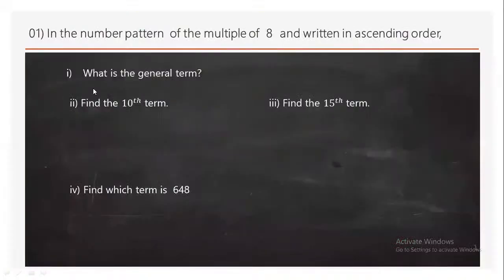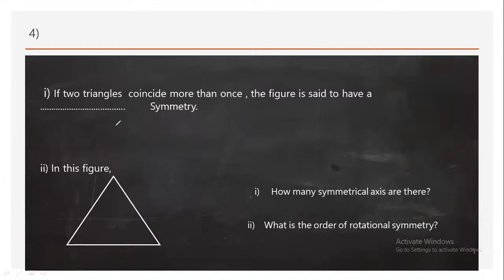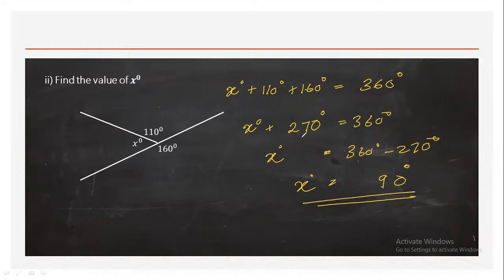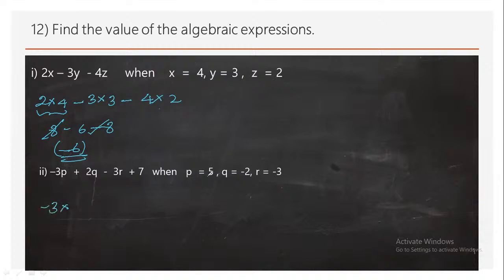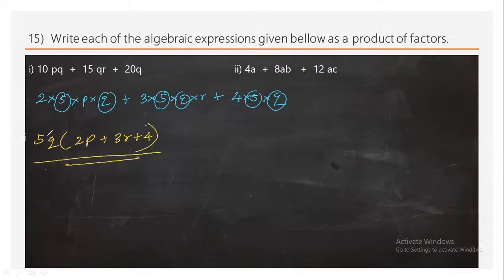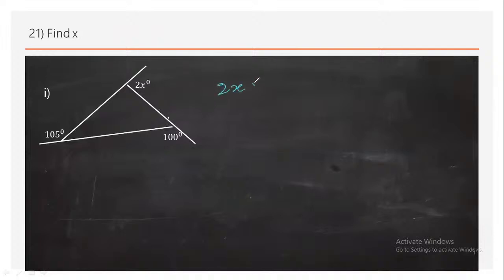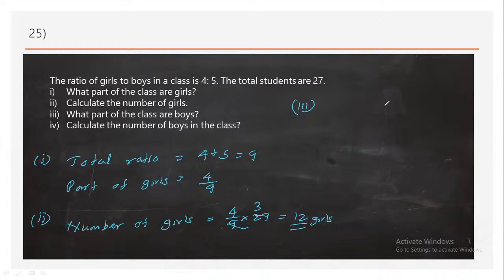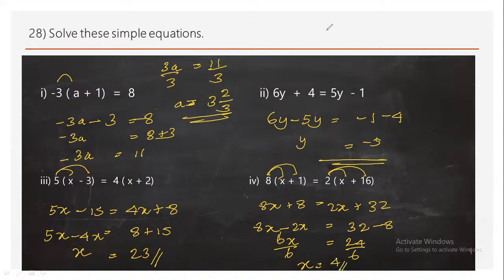General paper 12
We are discussing  around  28 questions  related to grade 8 & 9 . This session  might helpful  to the student who missed grade 8 & 9   lessons due to pandamic situation. Any way we are most  welcome  all students in grade 8 and 9.